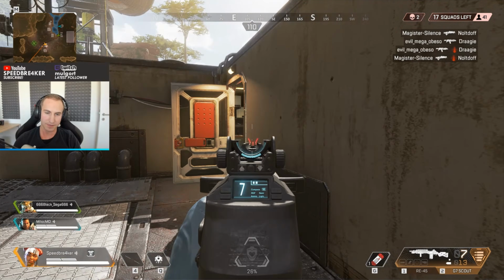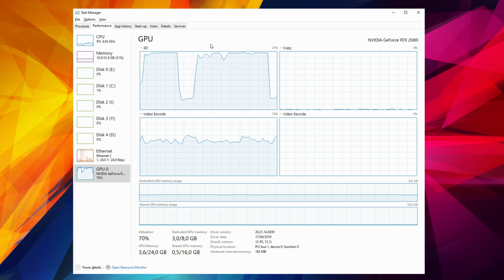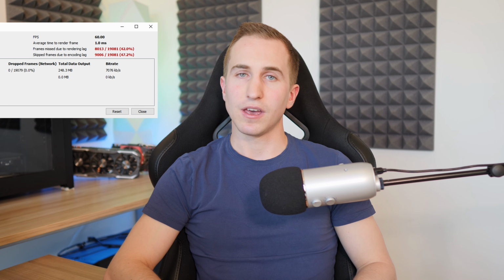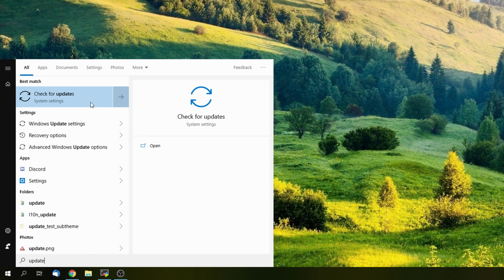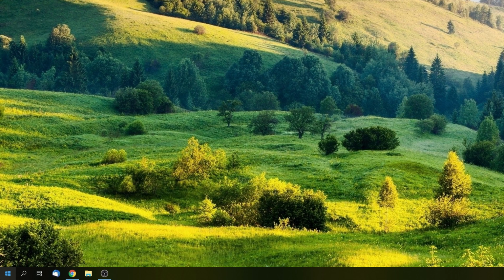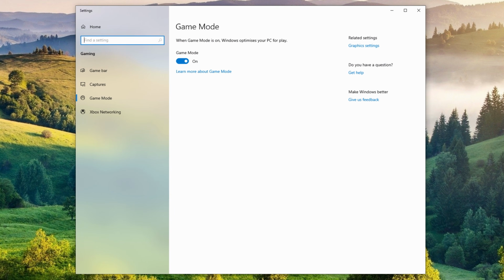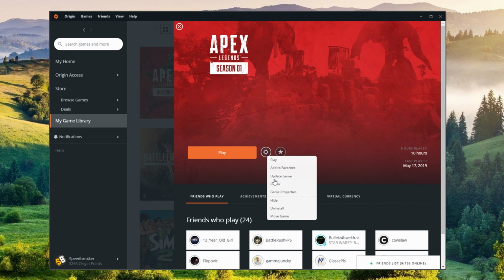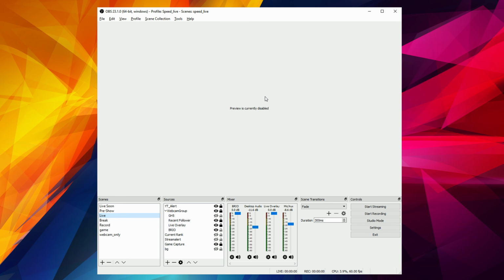How to Fix Stream Lag in Apex Legends - OBS Render Lag & Encoder Overload Fix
6 tips to fix render lag and encoder overload in OBS Studio and Streamlabs OBS while streaming GPU intensive games such as Apex Legends, Fortnite or Battlefield V leading to laggy and choppy gameplay on stream. This video will show you how to upgrade to the latest version of Windows 10 and what settings you should use to fix encoder overload in OBS.

Timeline:
00:00 How to Fix Stream Lag in Apex Legends
00:14 Choppy stream example
00:27 My PC Specifications
00:40 Symptoms
01:18 The problem leading to laggy stream
02:16 Fix 1: Upgrade Windows to version 1903
03:15 How to force Windows to Upgrade to 1903
04:20 Fix 2: Enable Windows Game Mode
05:18 Fix 3: Limit in-game framerate
05:55 Fix 4: Reduce in-game graphical settings
06:15 Fix 5: Disable OBS Preview
06:21 Fix 6: Reduce the resolution of your webcam